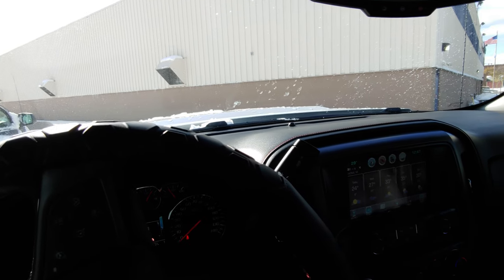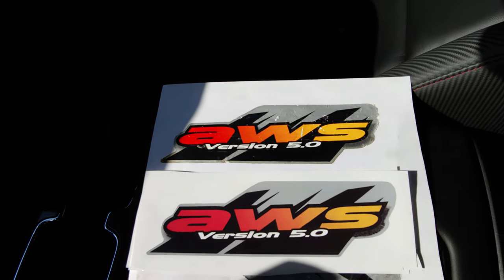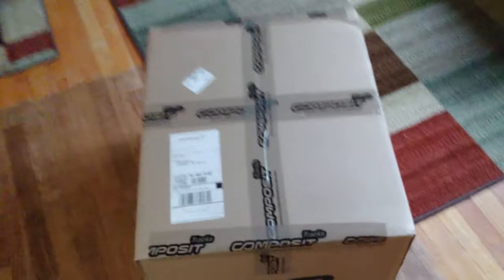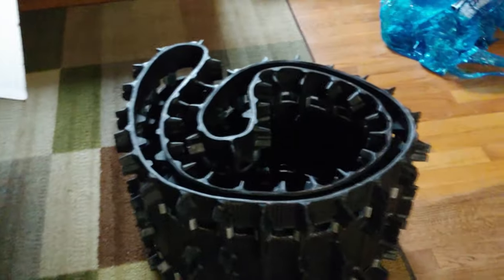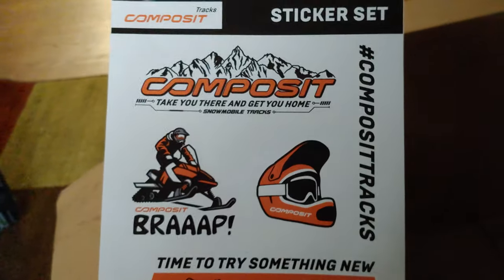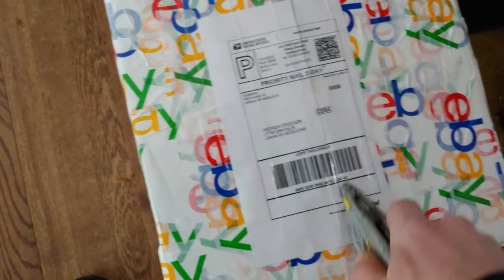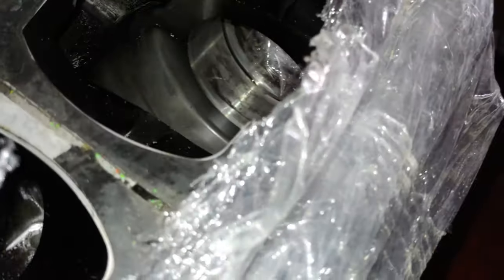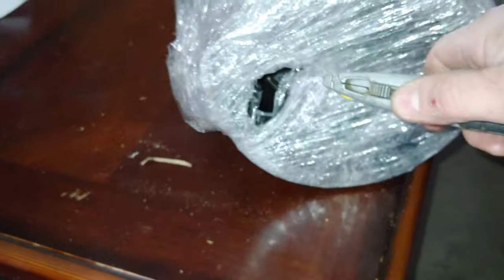02 Arctic Cat ZR 800 CCE Rebuild Part 11: Spindle Decals, New Track and Cases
Welcome back to Fixin2ride- Official Channel!!!

 This is part 11 of the series of my 02 Arctic Cat ZR 800 rebuild. In today's video, "02 Arctic Cat ZR 800 CC Rebuild Part 11: Spindle Decals, New Track and Cases", Getting Decals Made. Got my new Composit track in the mail through Keith Loudermilk @ WMS as well as some really Clean Cases from them too.

Thanks for taking the time to swing by again!

Anyway, Enjoy the Video and check out the links below for sled parts and people I used for this build.
God bless!
Andrew C...

- Mike Miller (Arctic Cat water pump rebuild kits)
Ebay Listing
- Tradesmen Fasteners (in Michigan) Tool/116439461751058

Here are some of the things used in the making of this video...
1.Smart Phone TriPod:
2.Smart Phone Tripod TALL
3. Wireless Lapel: